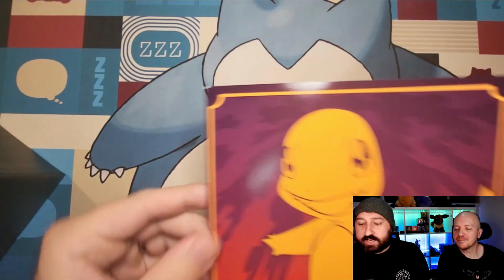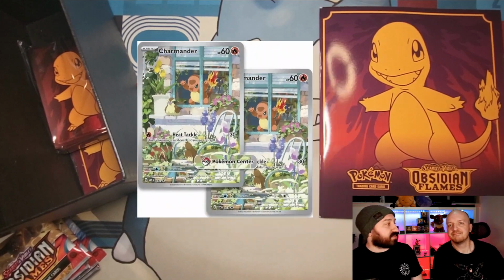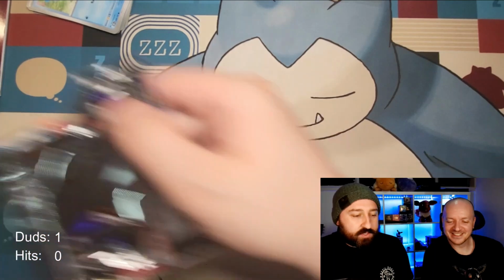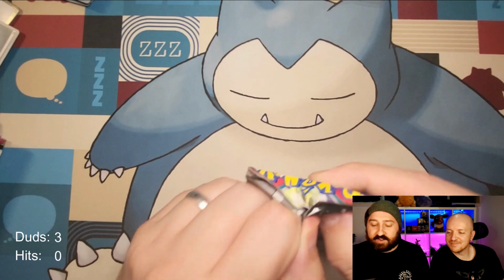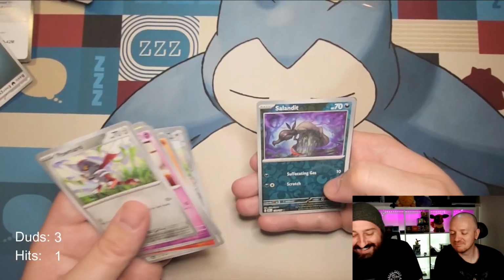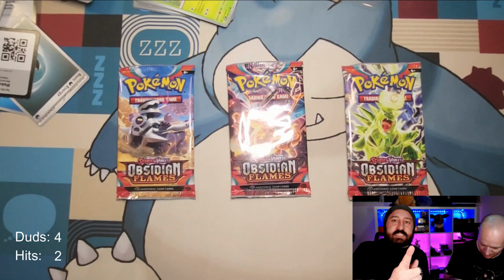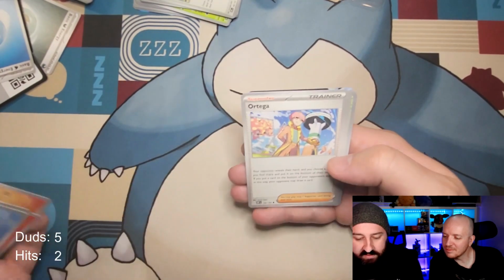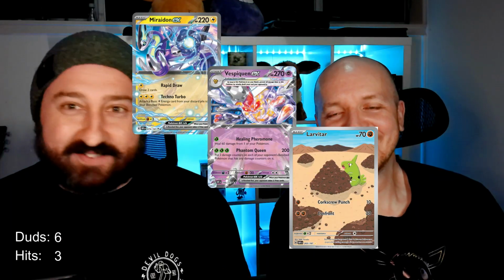Pokémon Obsidian Flames Elite Trainer Box Review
Join us as Tom gets his hands on the latest Scarlet & Violet set ETB and gives his thoughts on what is in the box!

Did he get lucky or miss the mark?! Let us know what you think to this release, and what pulls you have managed so far!